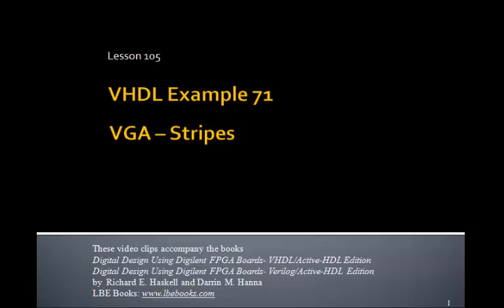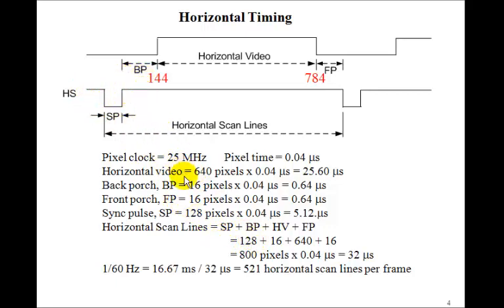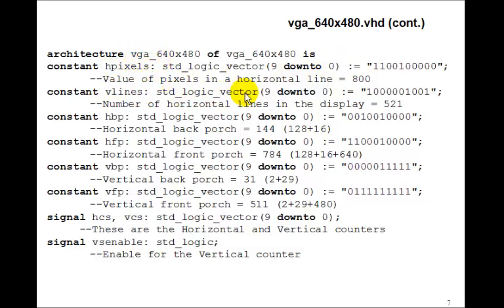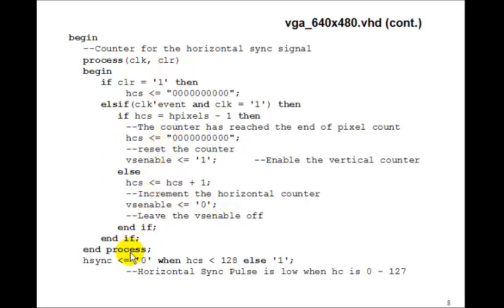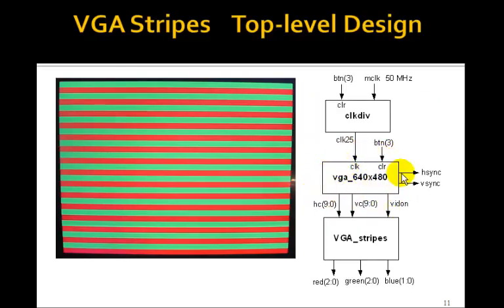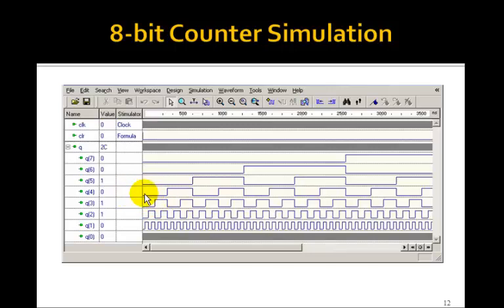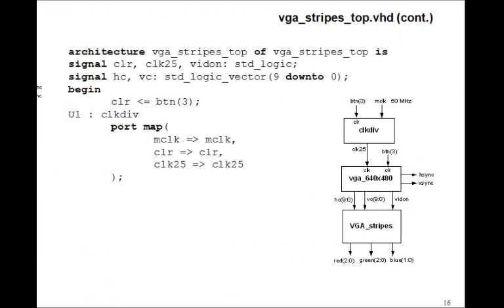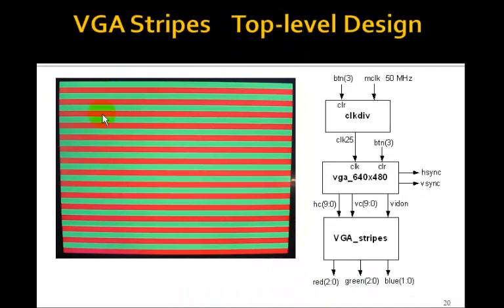Lesson 105 - Example 71: VGA Stripes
This tutorial on VGA Controllers and Generating Stripes accompanies the book Digital Design Using Digilent FPGA Boards - VHDL / Active-HDL Edition which contains over 75 examples that show you how to design digital circuits using VHDL, simulate them using the Aldec Active-HDL simulator, and synthesize the designs to a Xilinx FPGA.  for more information or to purchase this inexpensive, informative, award winning book.